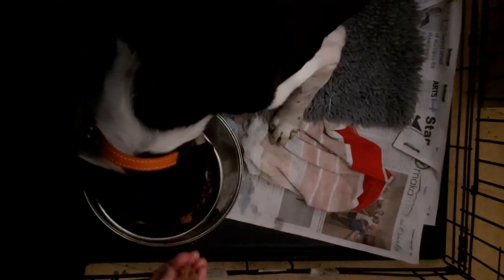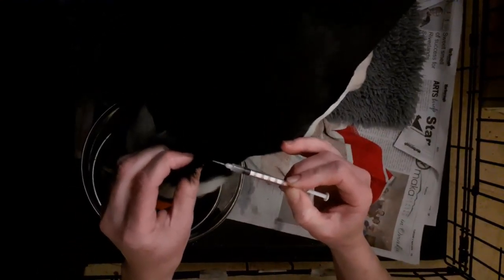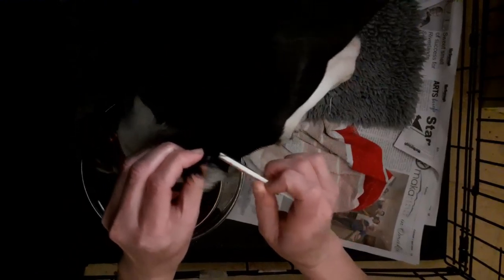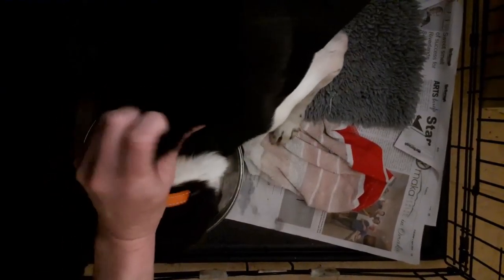Diabetic dog - injecting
Pet Health Awareness helps pets owners take better care of their pets.

Picton Vet NZ shows how to inject a diabetic dog with insulin.